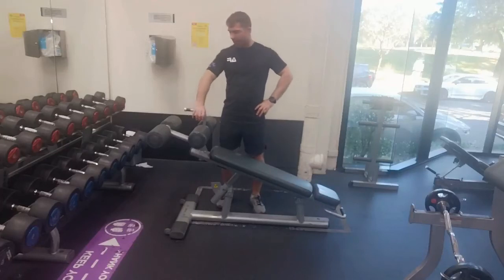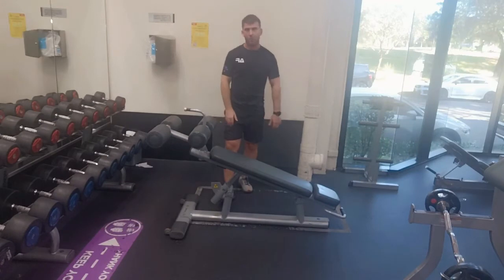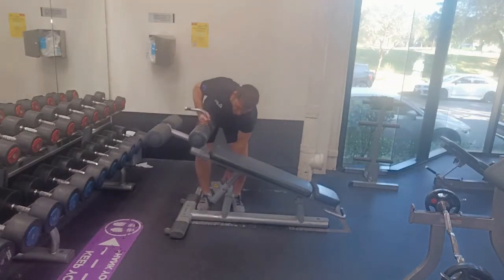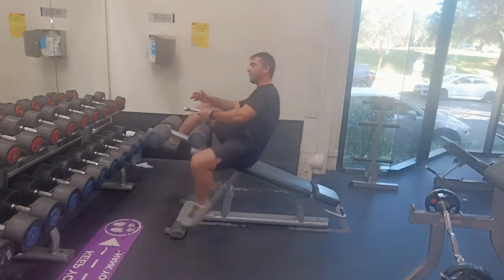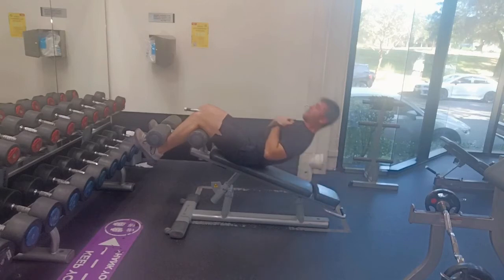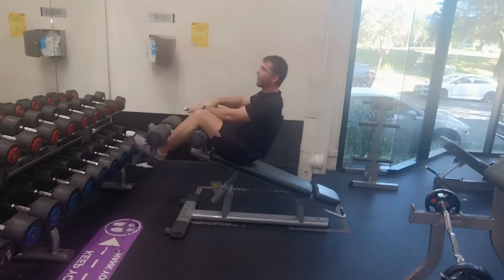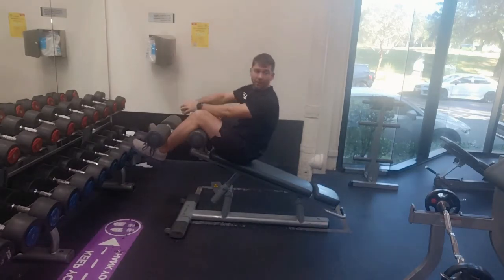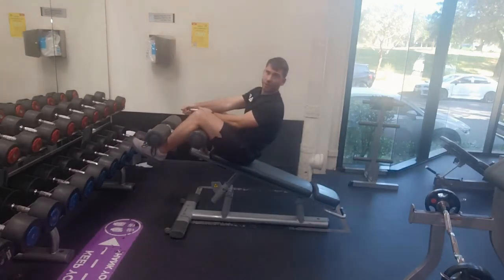Incline Sit Up